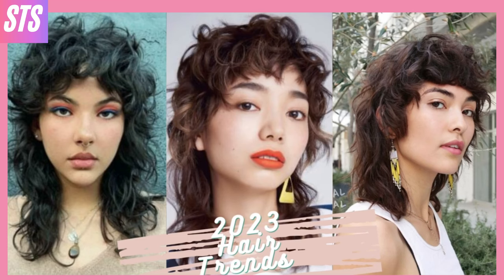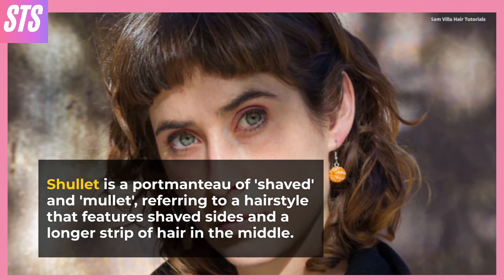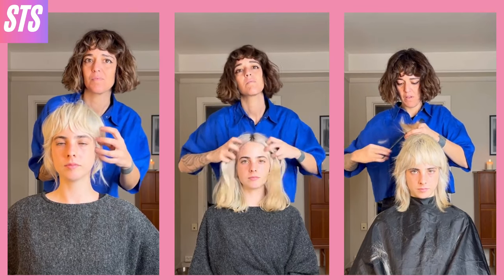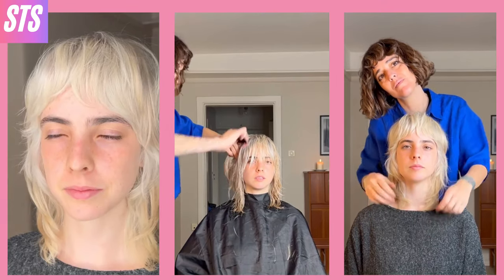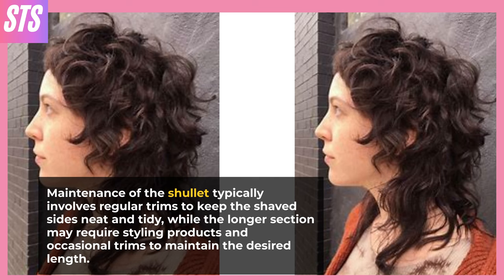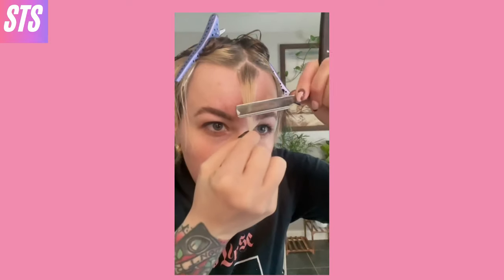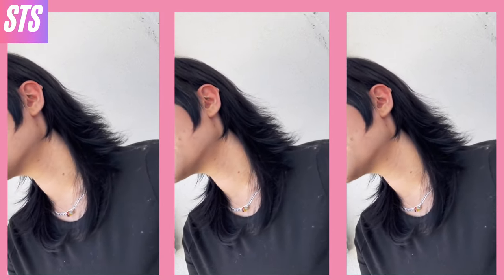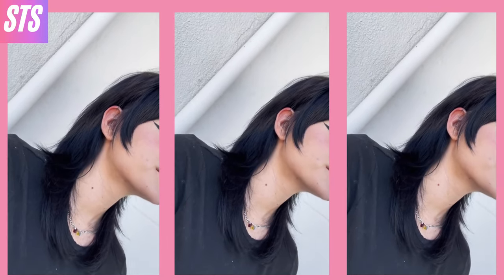Is The Shullet Haircut The Next BIG Trend ? | The Shag Meets Mullet Haircut